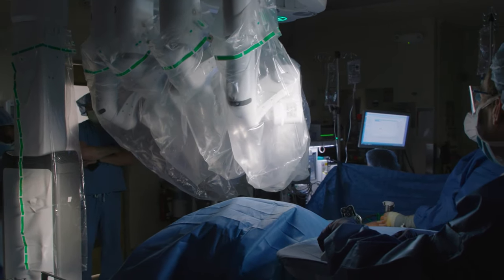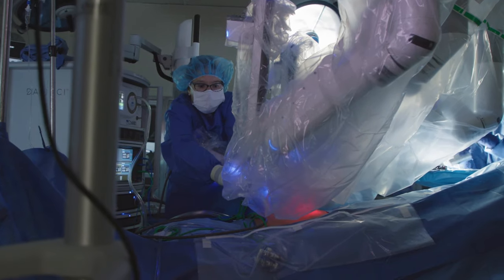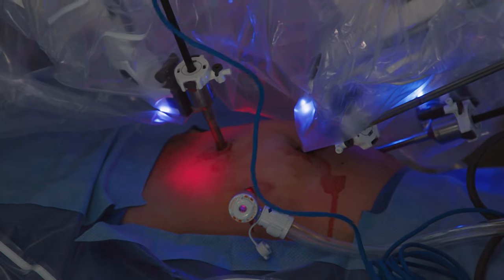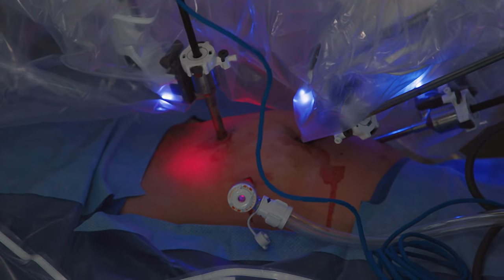The variety of problems a Pediatric Urologist can see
Kristin A. Kozakowski, M.D., pediatric urologist at K. Hovnanian Children’s Hospital atJersey Shore University Medical Center talks about the various problems that a pediatric urologist can find and treat and about cutting edge pediatric urology care and robotic surgery at K. Hovnanian Children’s Hospital.